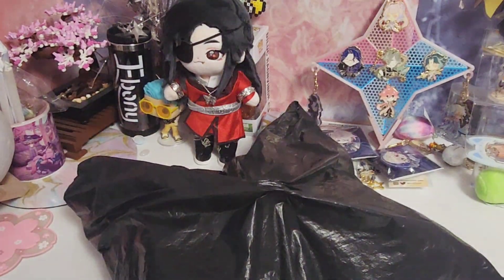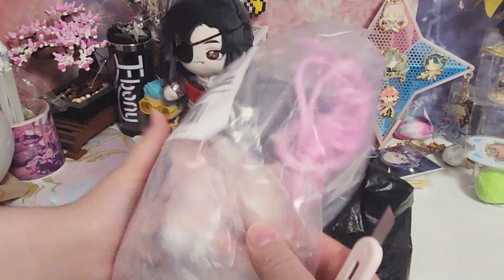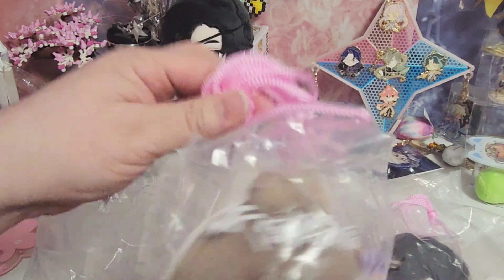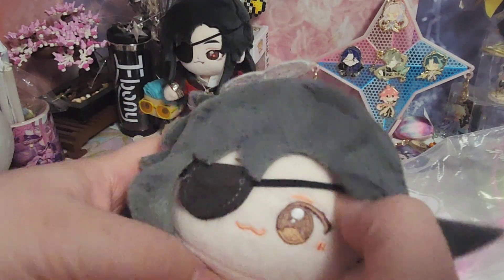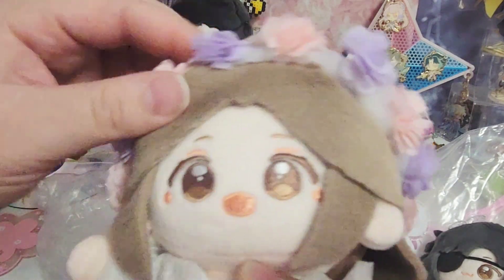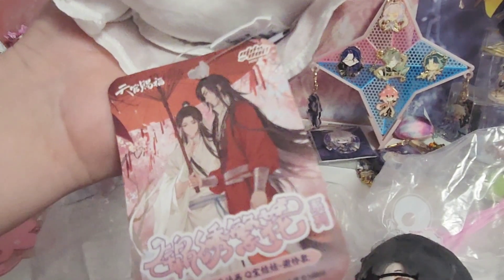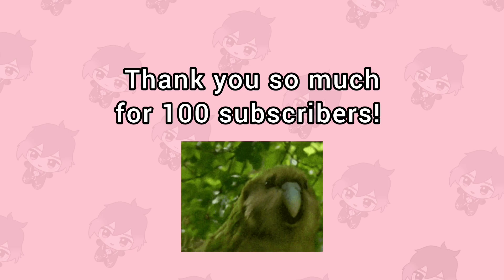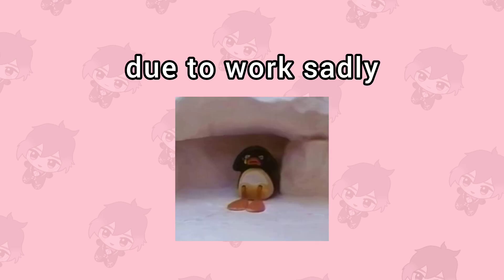Pink Hualian plushies unboxing!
no more room for them but i dont care, they'll sleep on my bed

𓂃  ࣪˖ ཐིཋྀ         ཐིཋྀ ˖ ࣪𓂃